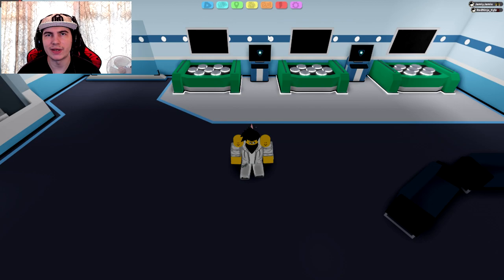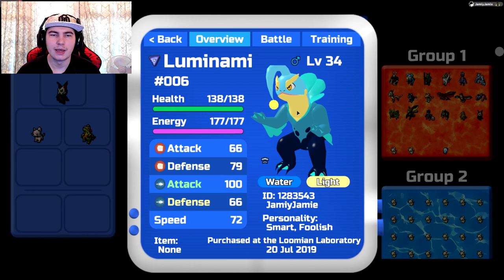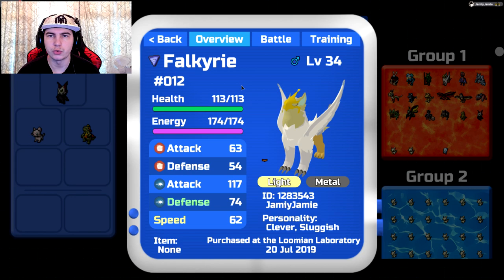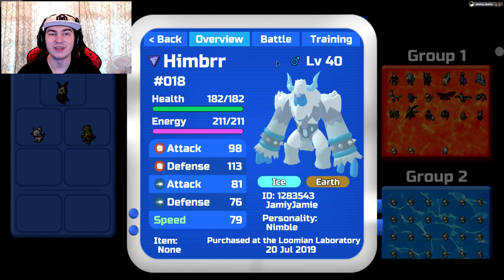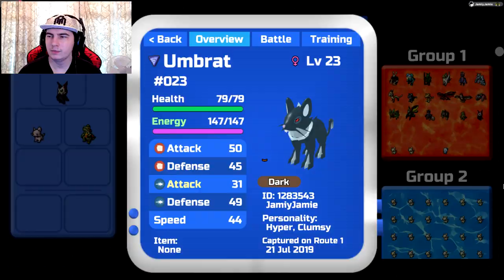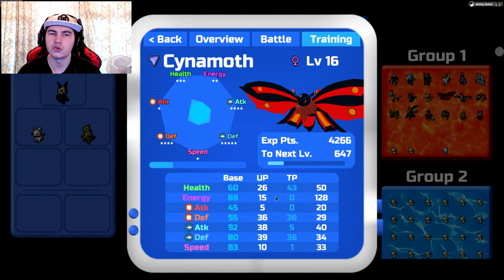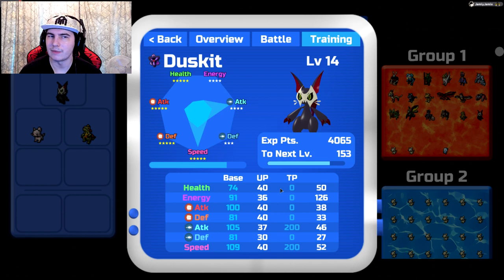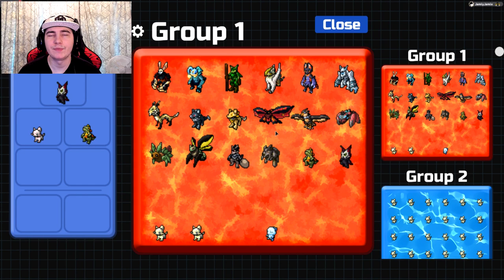HOW TO TRAIN EVERY LOOMIAN IN LOOMIAN LEGACY!